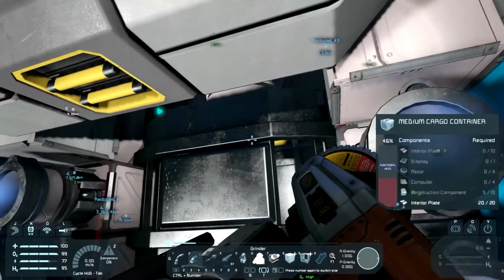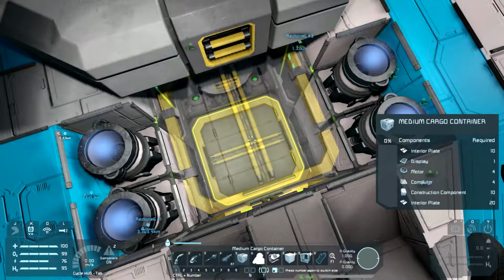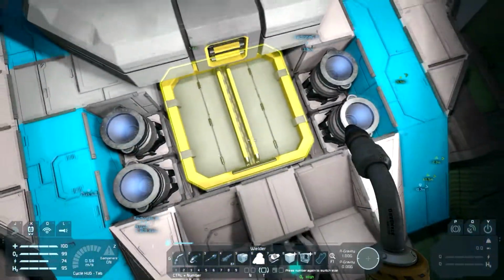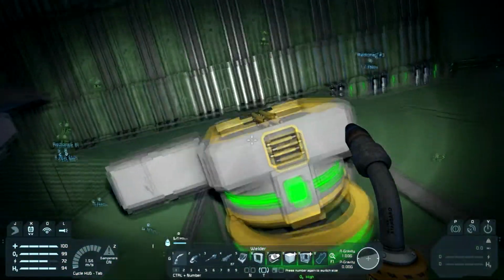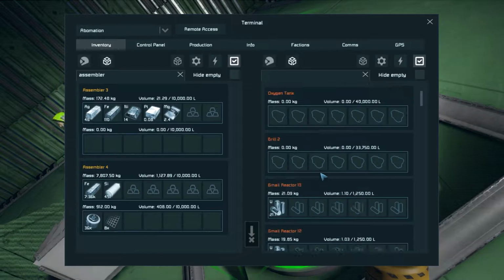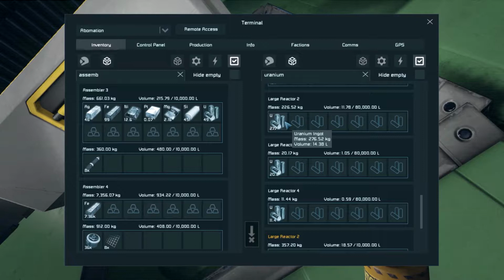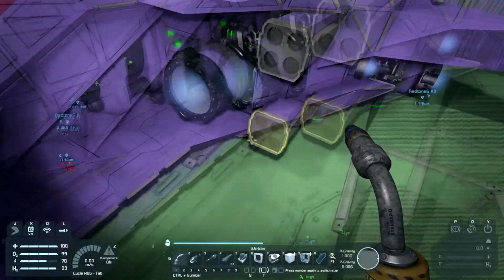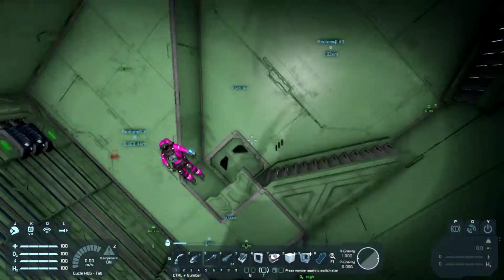Space Engineers season 5 #98: modifying the raptor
Continuing our adventures in space with lots of building and derpery, we are now joined by redtone in an attempt to add some level of skill and knowledge to the team.